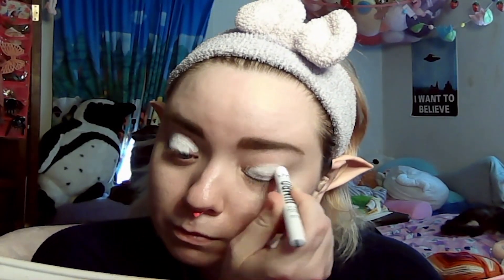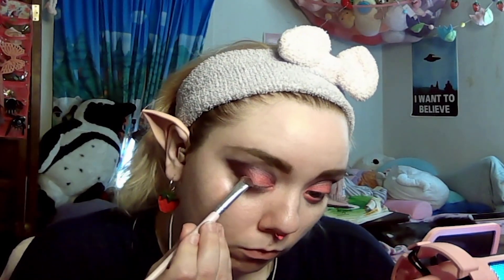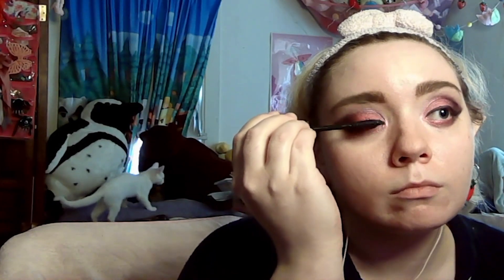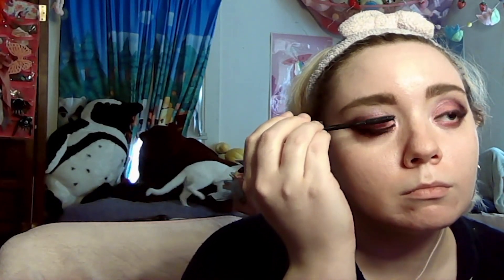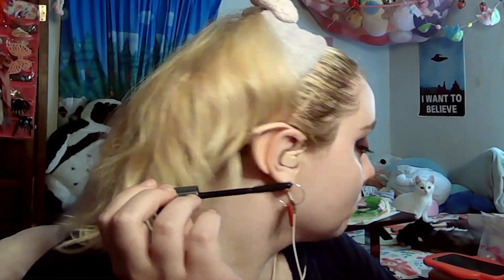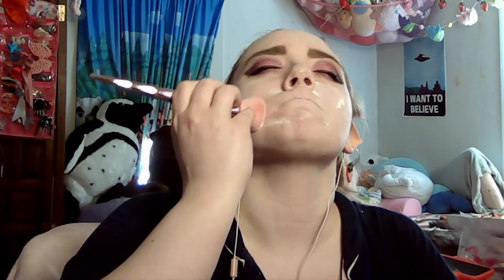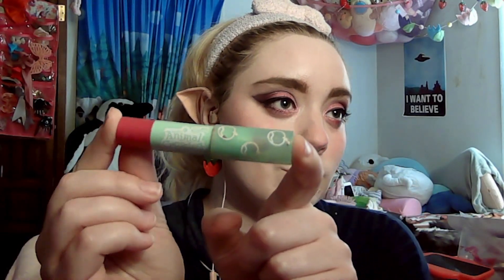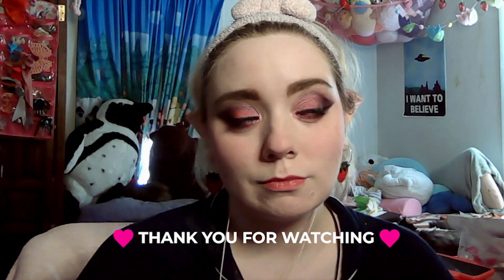Pink and Purple Eyeshadow | Makeup Tutorial